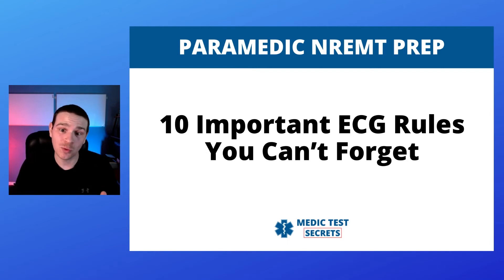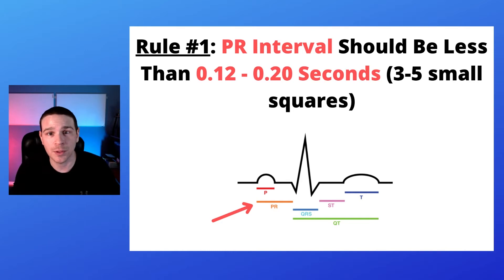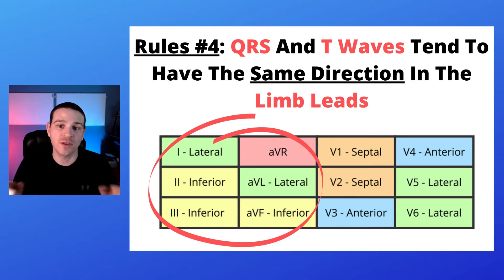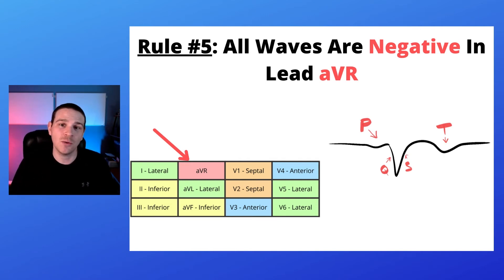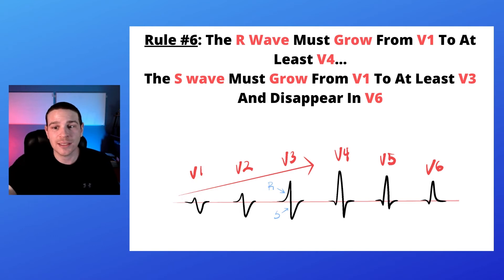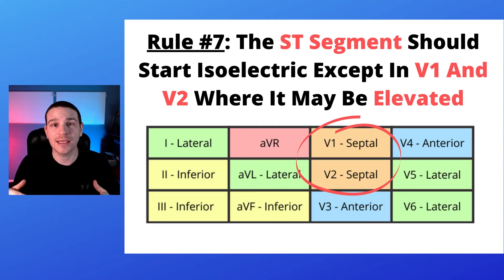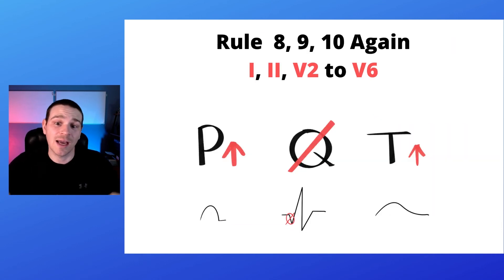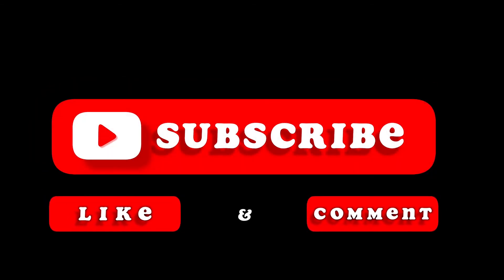10 Important ECG Rules You Can't Forget For Your NREMT Exam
10 Important ECG Rules You Can't Forget For Your Paramedic NREMT Exam!

Understanding rhythm strips, 12 lead ECGs, and cardiology is a major pain point for paramedic students. When preparing for NREMT add these 10 important rules to your NREMT study guide to help you prepare for testing.